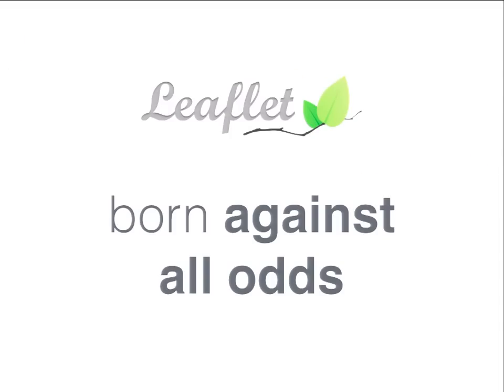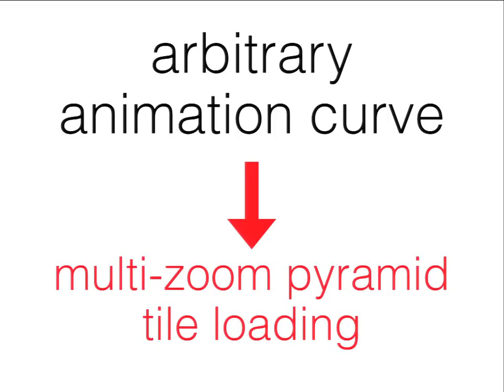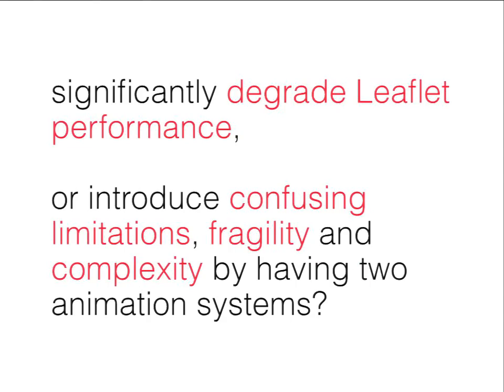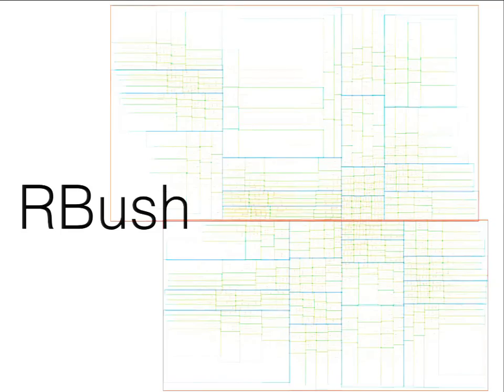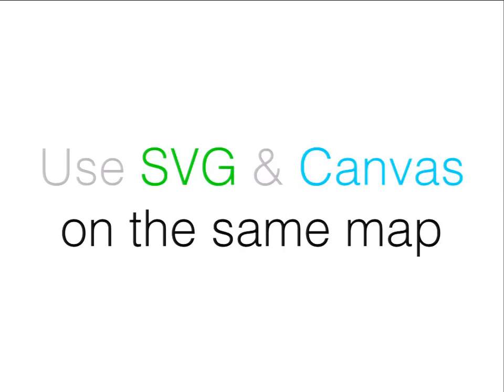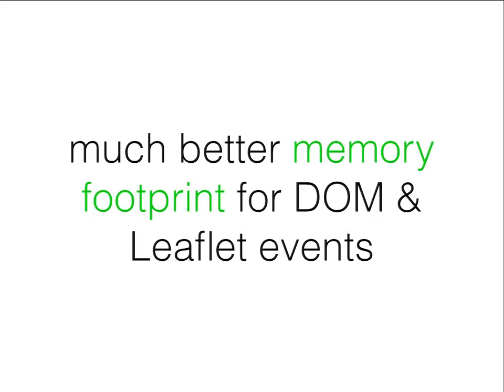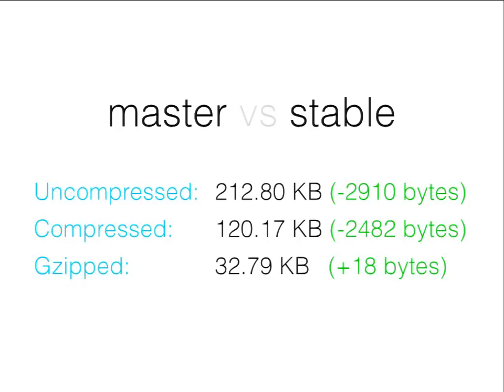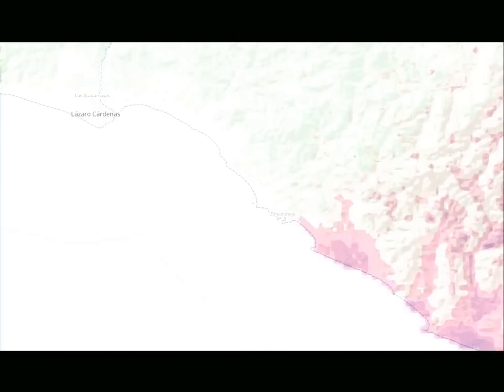Leaflet, WebGL and the Future of Web Mapping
by Vladimir Agafonkin

Used by thousands of developers for online interactive maps, Leaflet may be the most popular FOSS4G library ever created. But with exciting new trends like WebGL and client-side vector maps, and new mapping libraries providing functionality similar to Leaflet, some people believe that its days are numbered.

But is Leaflet really going away anytime soon? Can it live in harmony with cutting-edge technologies? How will the web mapping landscape look in the near future? And what are the next big challenges? A talk by the creator and maintainer of Leaflet and core developer of Mapbox GL JS.